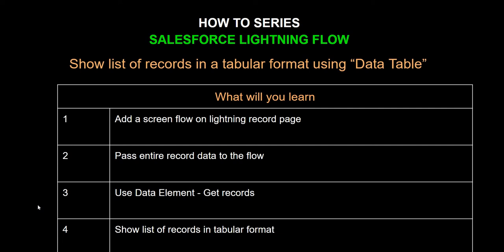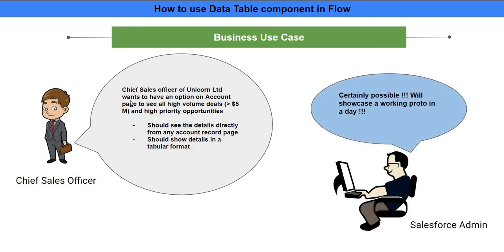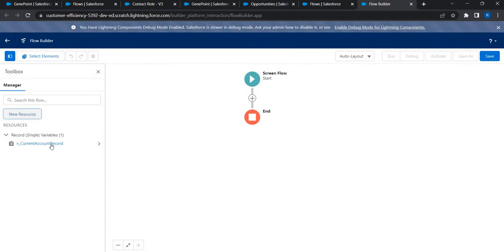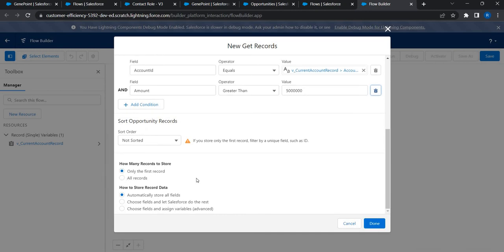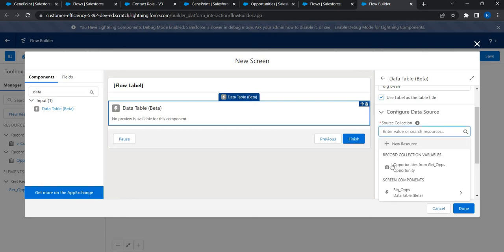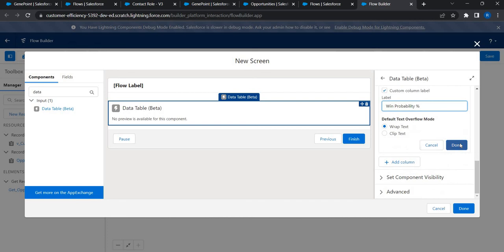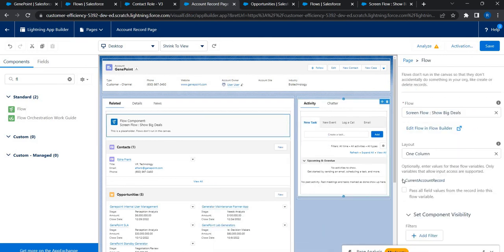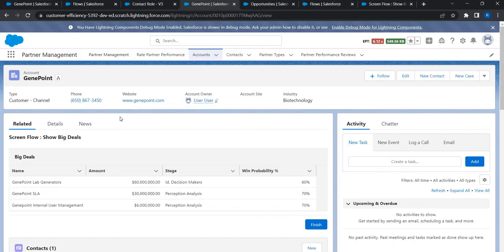6. How to Series | Salesforce Flow I Show list of records in tabular format using Data Table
Business Use case:
Chief Sales officer of Unicorn Ltd wants to have an option on Account page to see all high volume deals (greater than $5 M) and high priority opportunities

Should see the details directly from any account record page
Should show details in a tabular format

Add a screen flow on lightning record page
Pass entire record data to the flow
Use Data Element - Get records